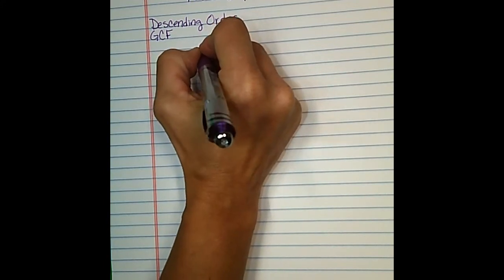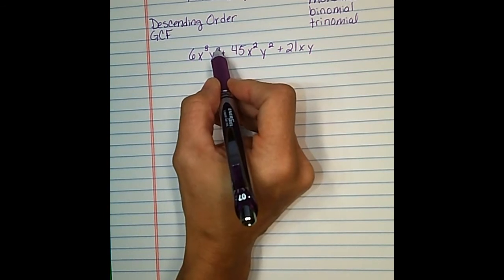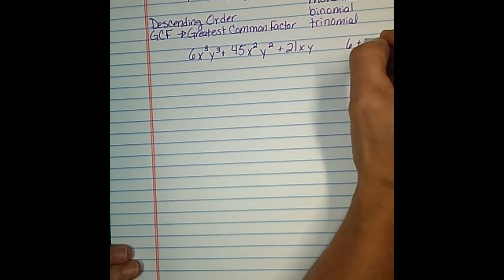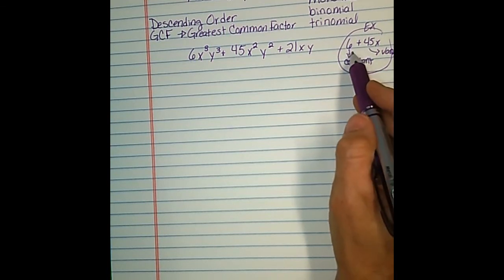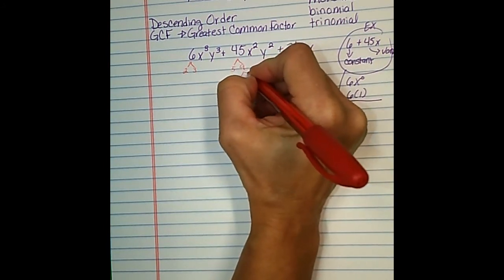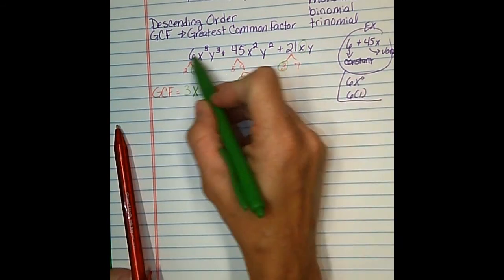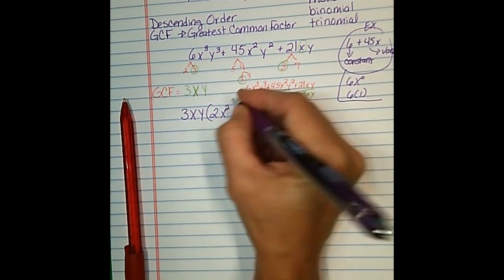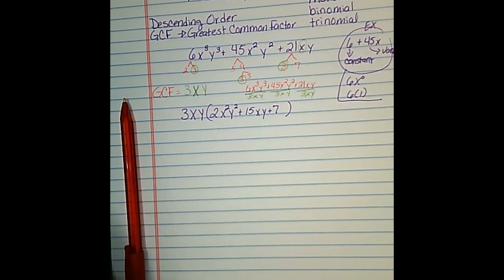Factoring Polynomial GCF